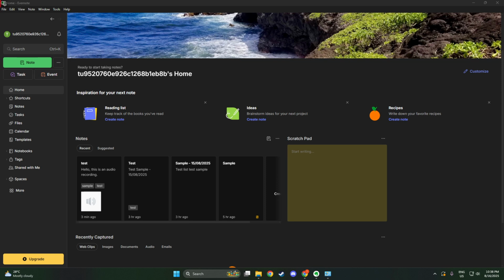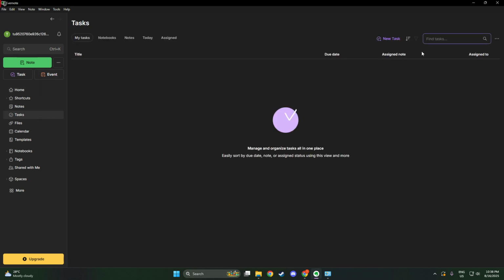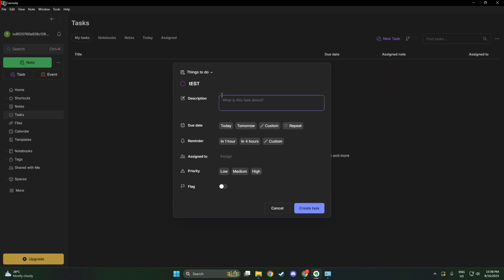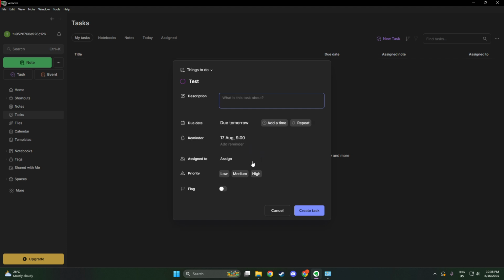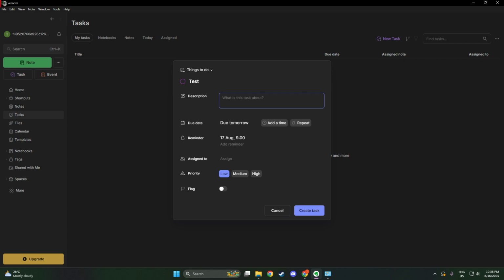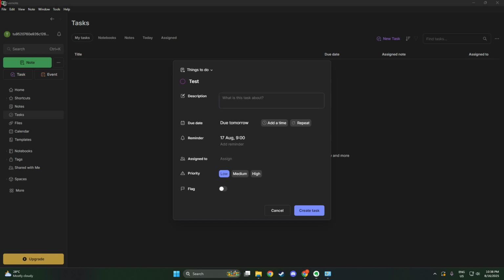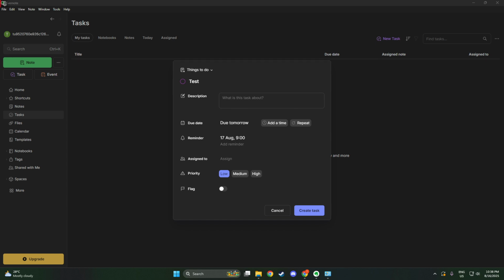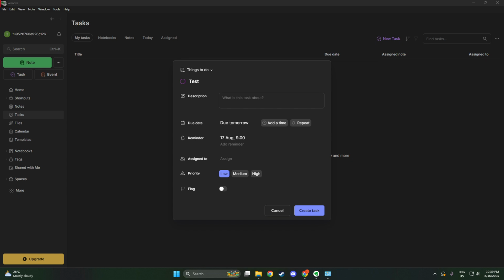How to Use Evernote Tasks [2026 Full Guide]